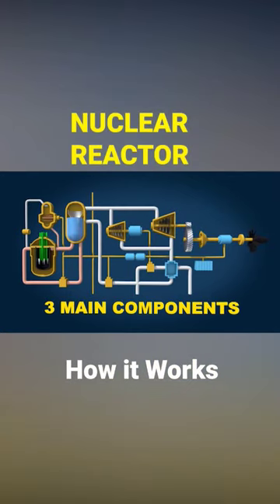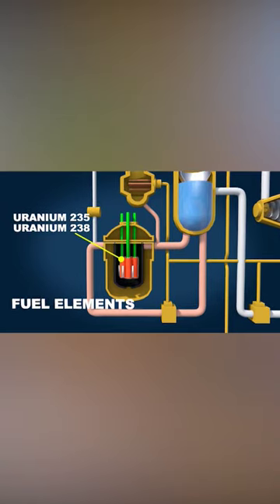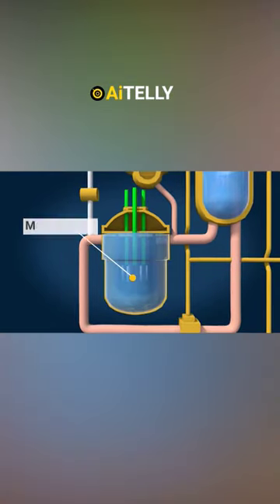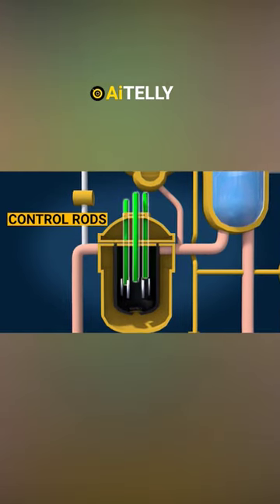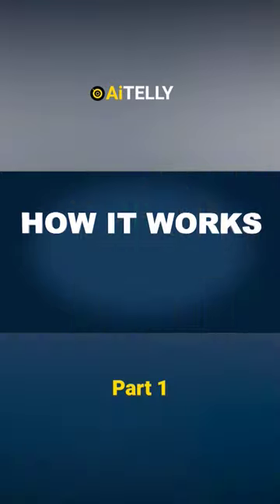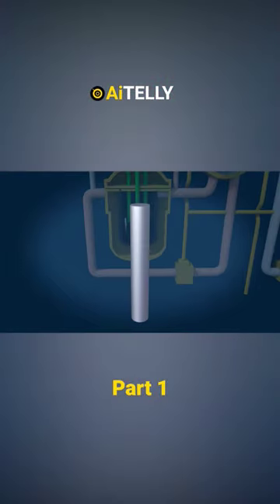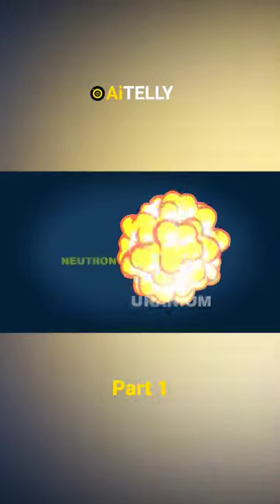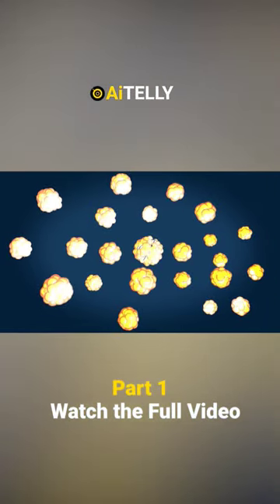Nuclear Reactor Part 1 How it Works